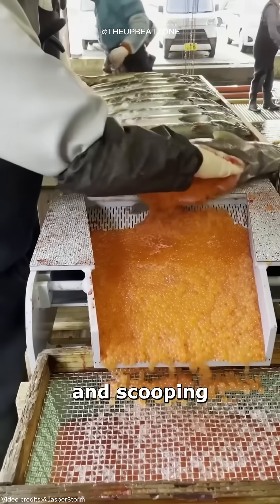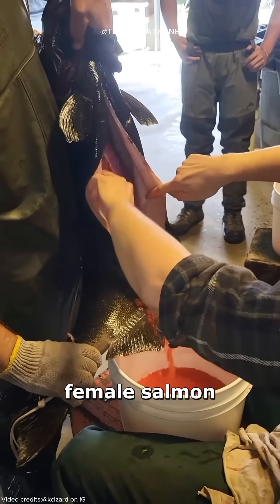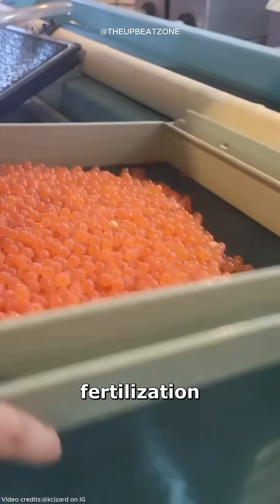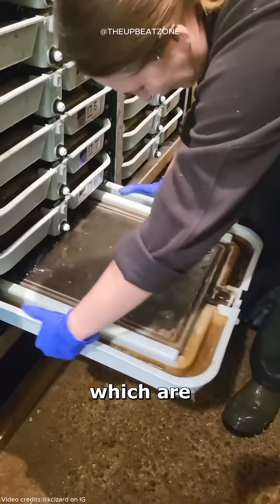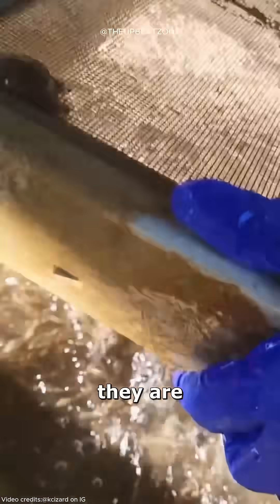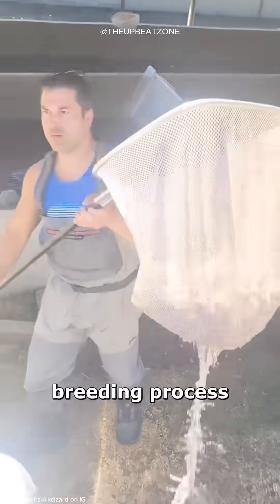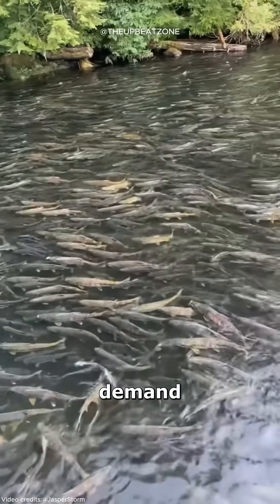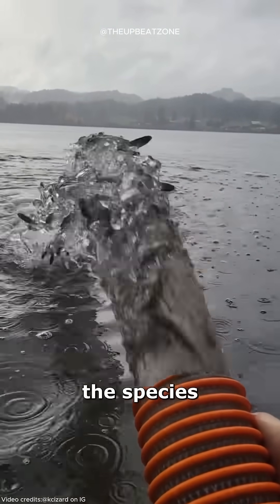This Is How They Create Millions Of Salmon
Ever wondered about the process of artificial fish breeding? This short video demonstrates how salmon eggs are collected from female salmon and fertilized with male milt. It's a key part of modern fish farming and aquaculture, ensuring the next generation of fish. Witness the meticulous steps involved in a fish hatchery!